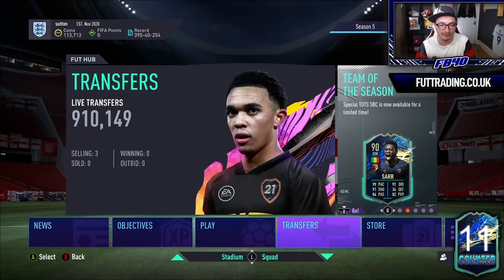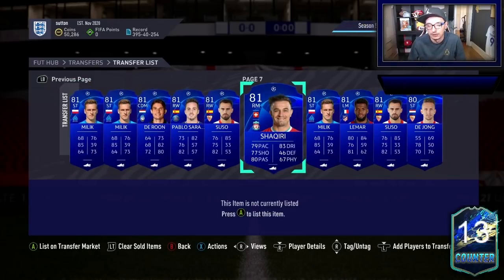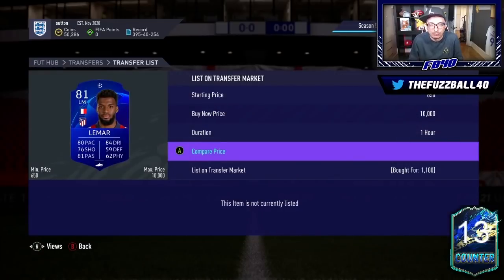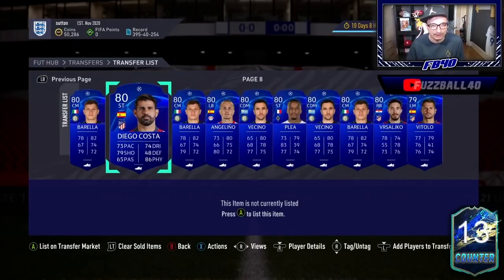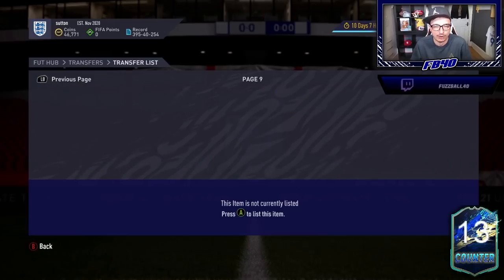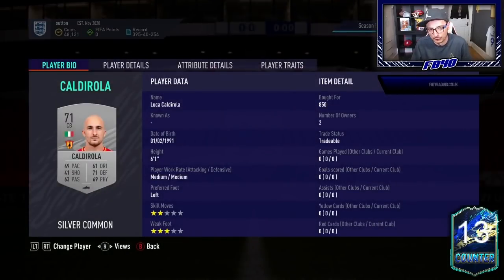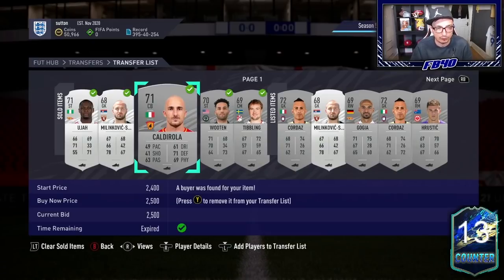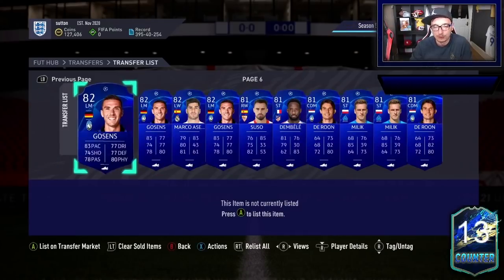DO THIS NOW TO MAKE COINS TONIGHT! THESE TIPS WILL MAKE YOU COINS FAST ON FIFA 21 RIGHT NOW!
00:00 Futtrading Intro
01:22 TOTS Trading!

TITLE: DO THIS NOW TO MAKE COINS ANY TIME! THESE TIPS WILL MAKE YOU COINS FAST ON FIFA 21 RIGHT NOW!

TOTS
TEAM OF THE SEASON TRADING TIPS
UCL TRADING
FODDER INVESTING
SILVER TRADING
SILVER FILTERS
UCL INVESTING

IN THIS VIDEO I, FUZZBALL40, I SHOW YOU MY CURRENT TRADING METHODS ON FIFA 21 INVOLVING GOLD CHEM STYLES SILVER FLIPPING AND SILVER TRADING WITH THESE SILVER FILTERS THAT YOU WILL SEE IN THE VIDEO AS WELL AS FODDER AND UCLS. THESE METHODS ARE INSANE RIGHT NOW BECAUSE OF THE DEMAND FOR PACKS AND CARDS DURING FIFA 21 TOTS TEAM OF THE SEASON! USING THESE METHODS YOURSELF YOU CAN MAKE COINS TO OPEN PACKS FOR TOTS OR BUY ANY TOTS PLAYER FOR YOUR FIFA 21 DREAM TEAM!

MUSIC CREDITS -

DO THIS NOW TO MAKE COINS ANY TIME! THESE TIPS WILL MAKE YOU COINS FAST ON FIFA 21 RIGHT NOW!